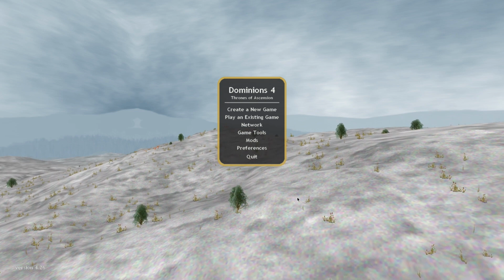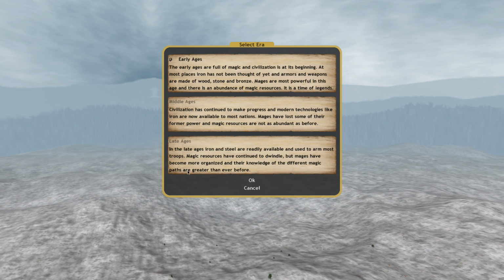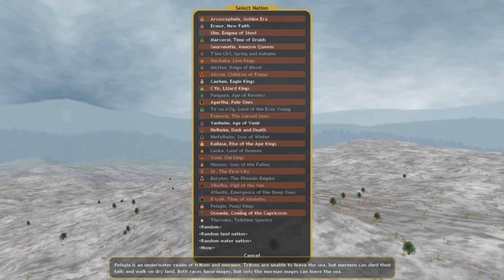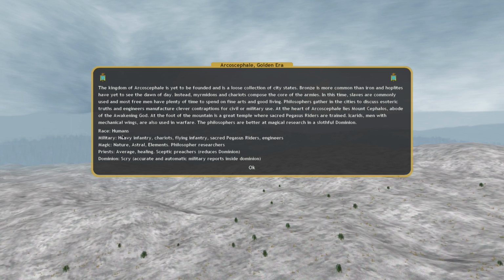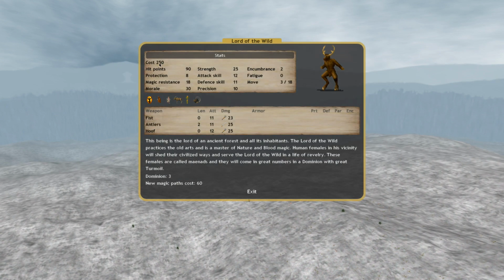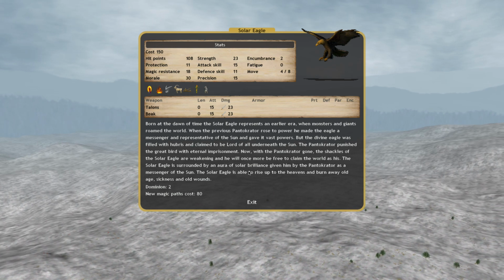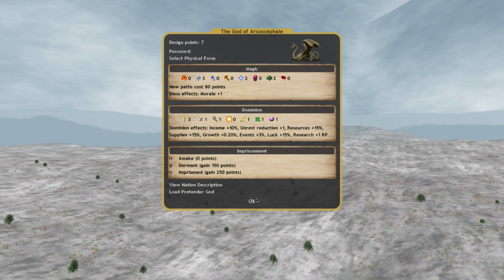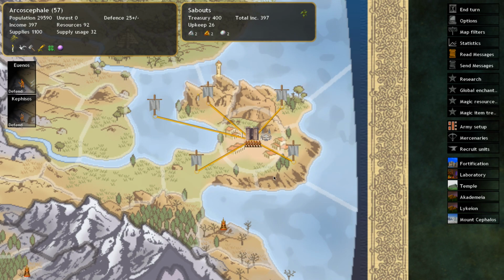Lets Play | Dominions 4 | EP01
We finally find ourselves in the world of Dominions 4! A 4x strategy game developed by Illwinter Games. Dominions 4 is all about taking control of a powerful being and using your influence to command a army and aspire to godhood! But to do this you will have to destroy those which oppose you. Including other gods who would believe themselves to be the one true god. Will our god be able to rise to the top?